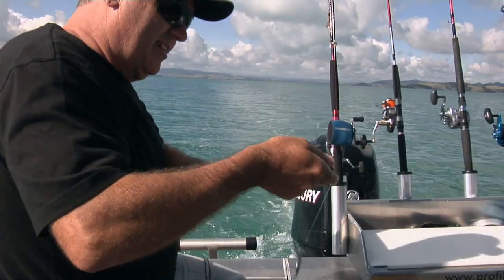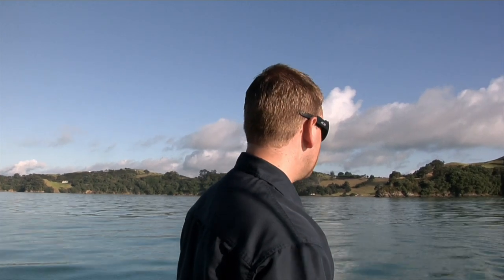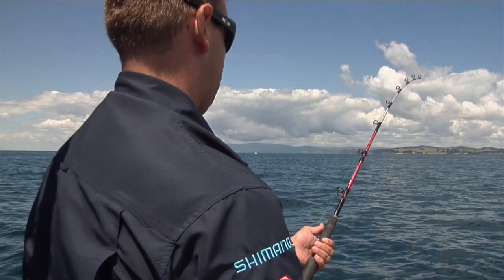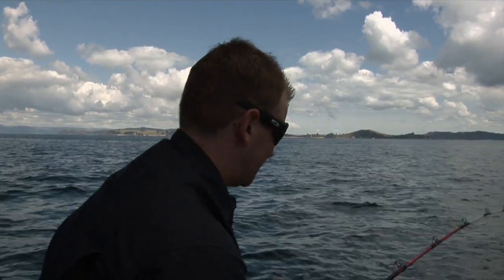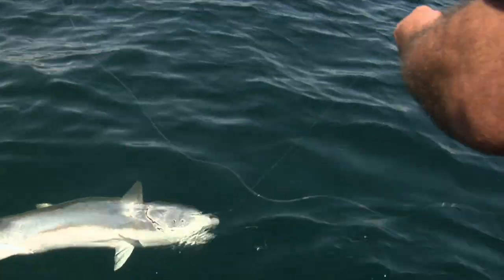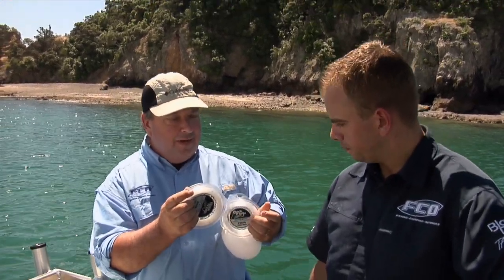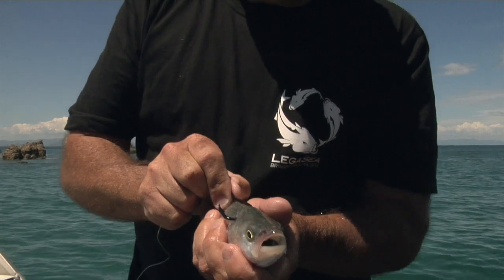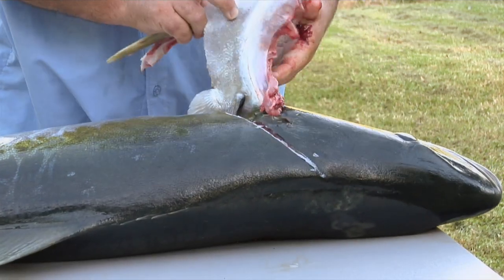Fishing NZ How to live bait kingfish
Great tips and fish catching action as we share our secrets for live baiting New Zealand inshore kingfish